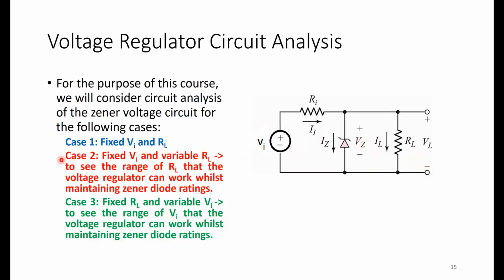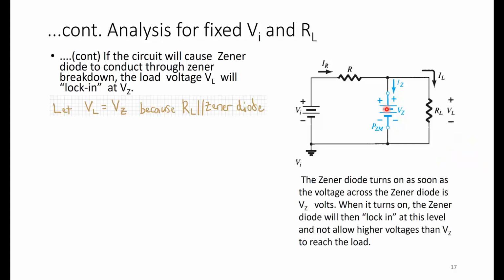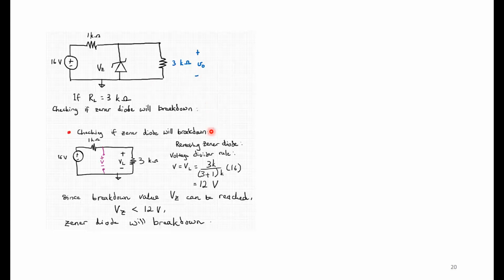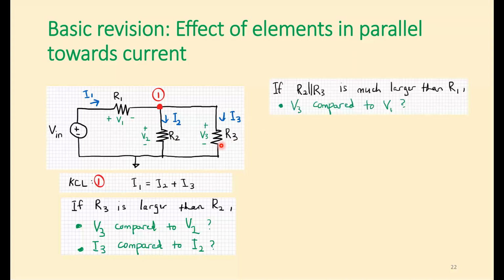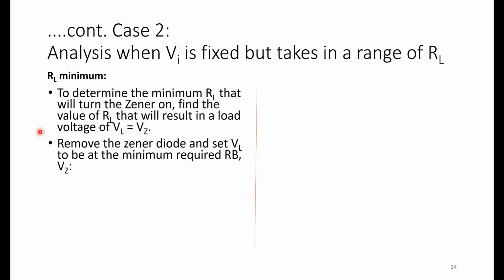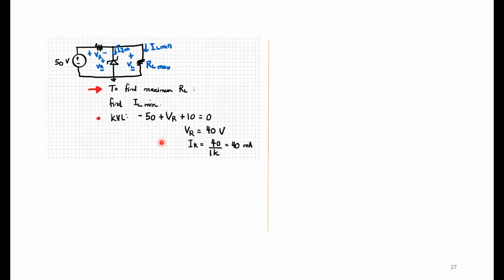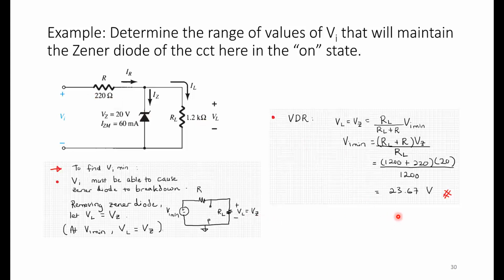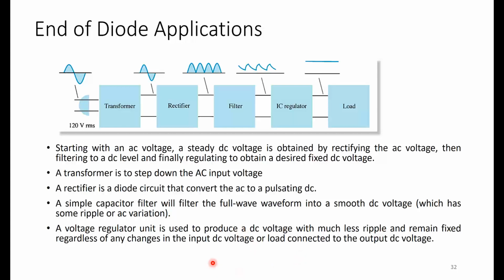Zener Diode Regulators: Lecture: Part 2 V4VP2 ELE424 DL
Video Pack 2: Diode Applications
Video 4:  Zener Diode Regulators Part 2
This video covers zener voltage regulators, as part of the video  series under Video Pack Diode Applications.
This video is made in 2 parts. This is Part 2, on finding ranges of RL and Vin simple analysis in a basic zener regulator circuit. Part 1 is on zener diodes in series parallel connection.

Previous video: Zener Regulators Part 1 (Part 1 Video 4 Video Pack 2)
Next video: BJT Device (Part 1 Video 1 Video Pack 3)

Prepared by: (Associate Professor Dr) Wan Fazlida Hanim Abdullah, Universiti Teknologi MARA (UiTM), Malaysia.